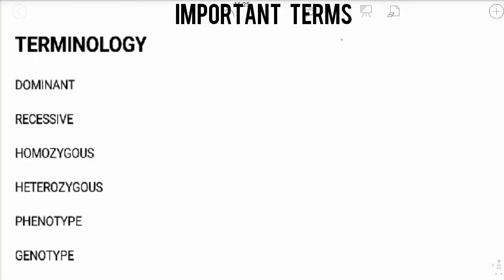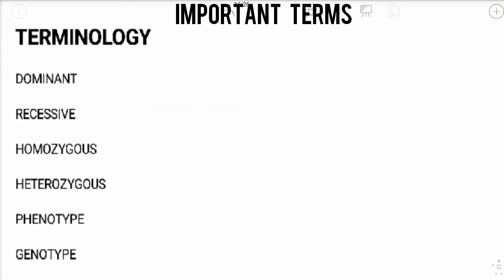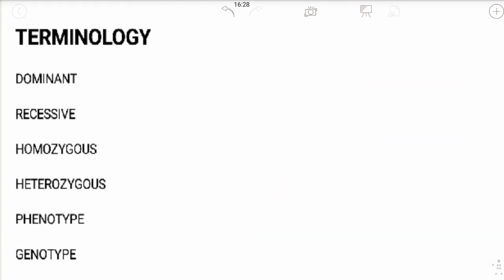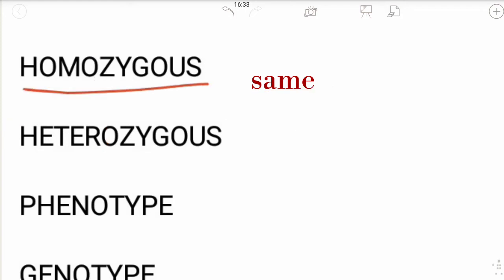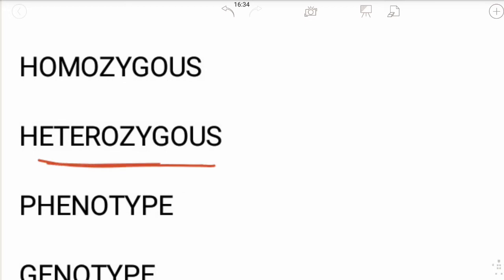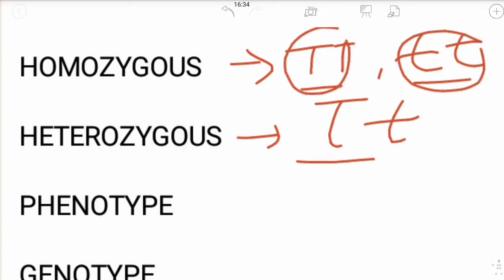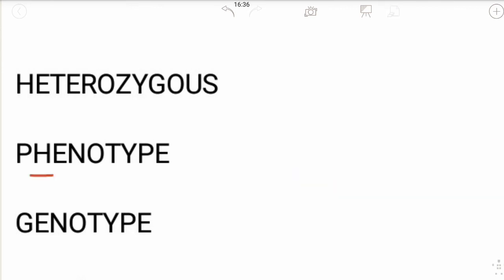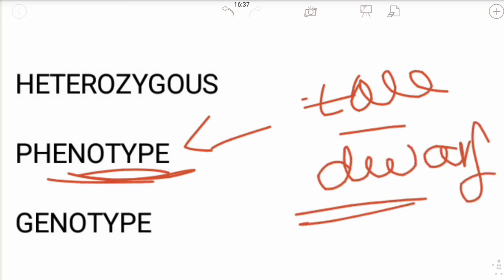Dominant, Recessive,Homozygous,Heterozygous,Phenotype and Genotype In Detail Biology |stardomstudy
Hello friends
In this video I have explained about some important terminology to understand this unit and in the next video we will deal with Inheritance of one gene class 12 biology |stardomstudy |

PLAYLIST OF ALL THE PART OF PRINCIPLES OF INHERITANCE AND VARIATION

Keep supporting and sharing
Thanks 🤗
sahana
stardomstudy
stardom study